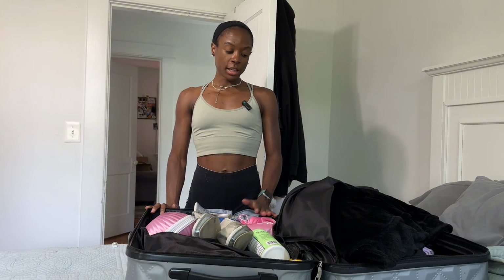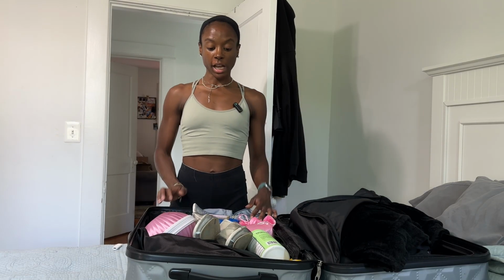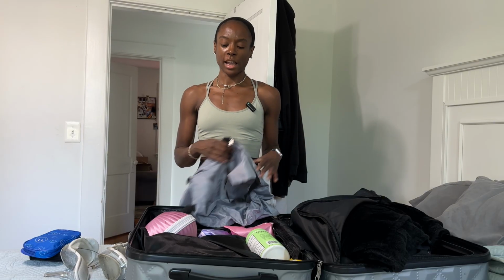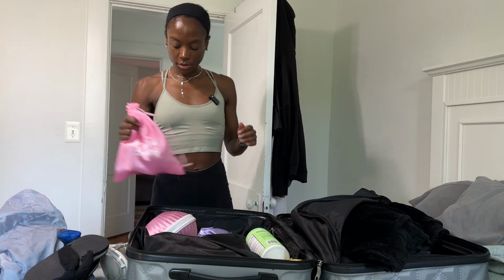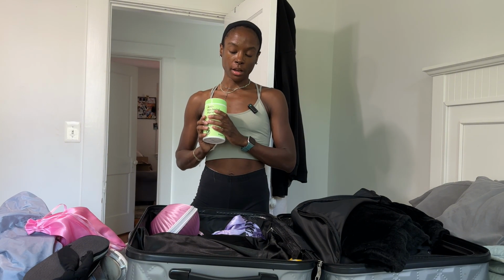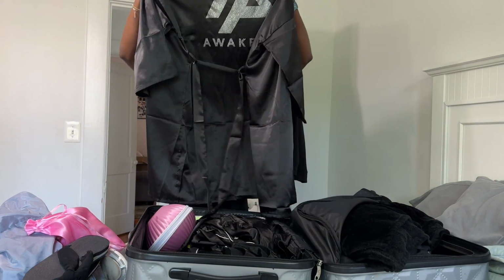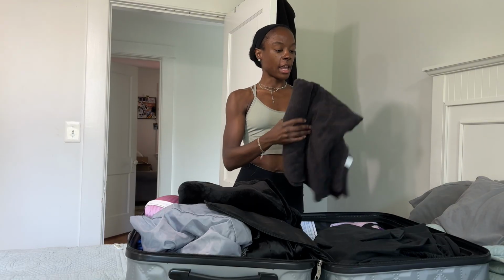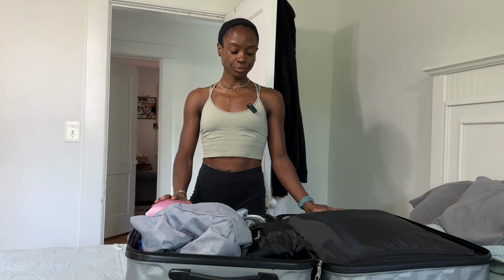9 DAYS OUT! | Pack my backstage bag with me!| Prep Updates!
I CANT BELIEVE WE ARE 9 DAYS OUT!! In this video I’m showing you what I’m carrying in my backstage bag! Also I have some prep updates to share!